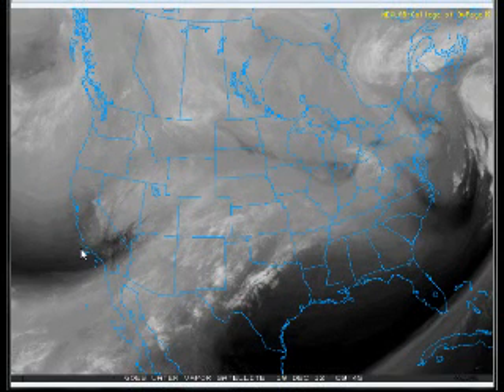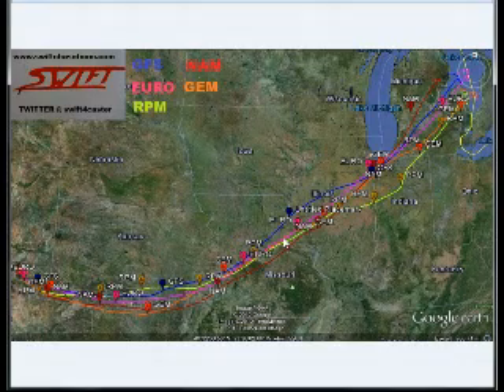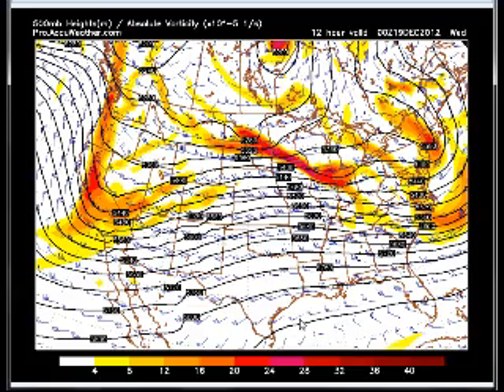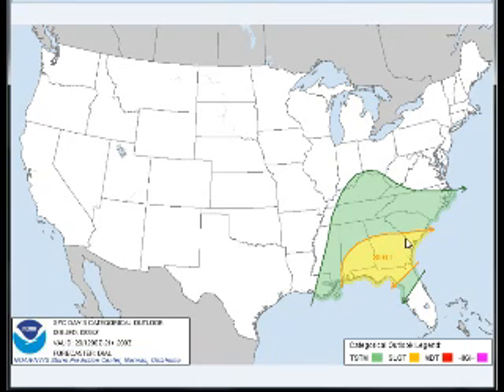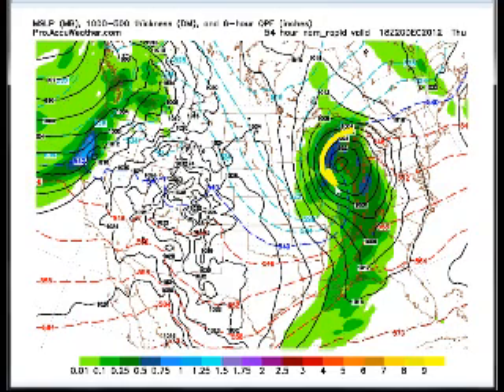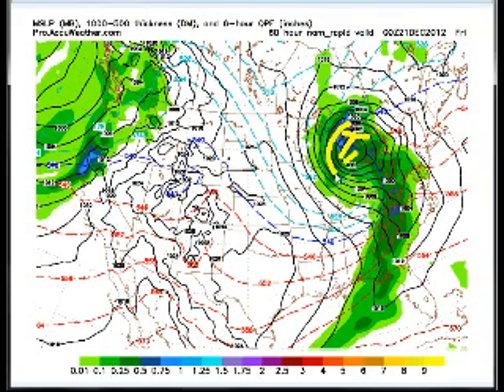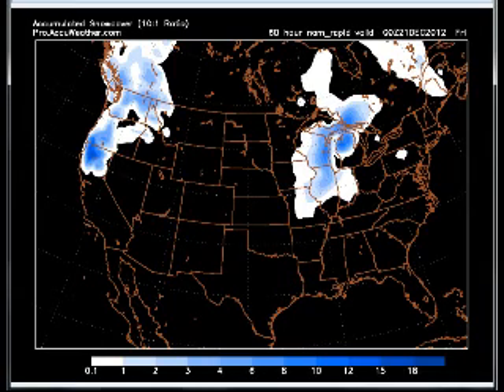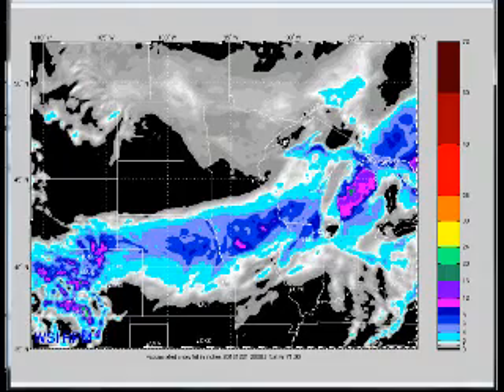Leading Forecast: Major winter Storm 12/18/12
Joseph Cooper talks about the major winter storm coming across the nation